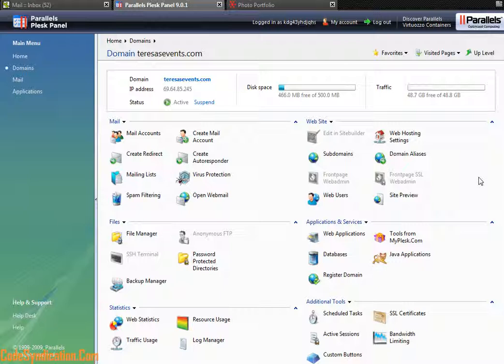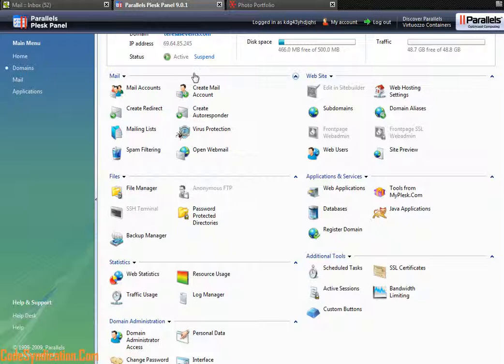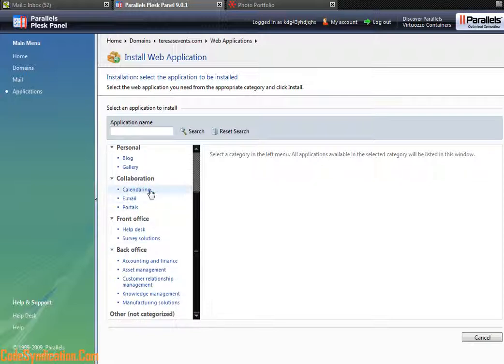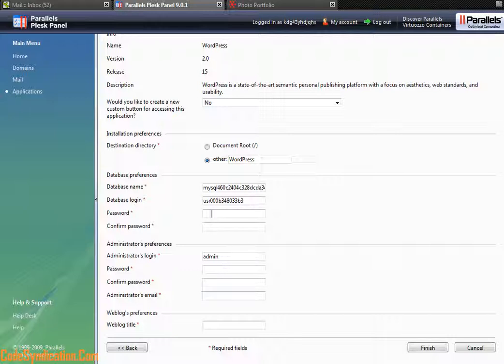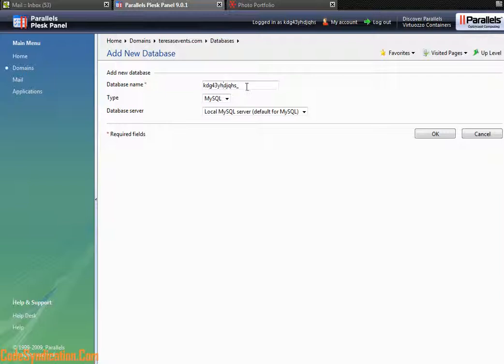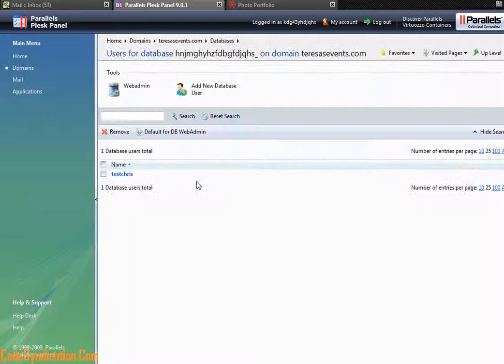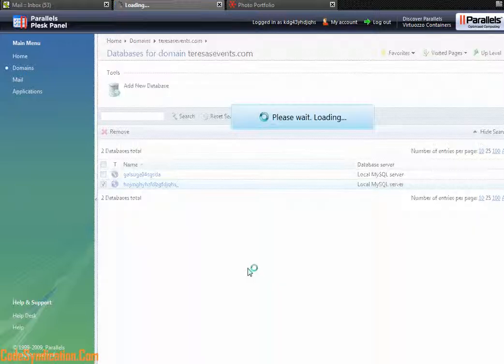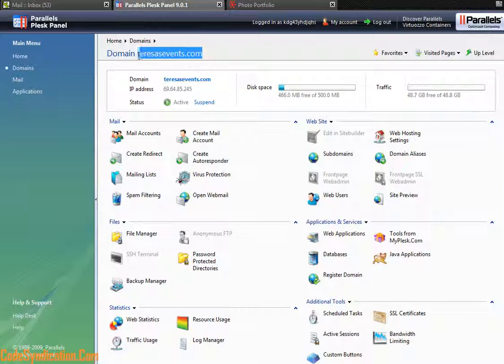Using the Application and Features section on PLESK 9.0